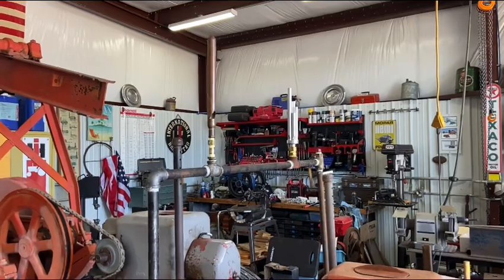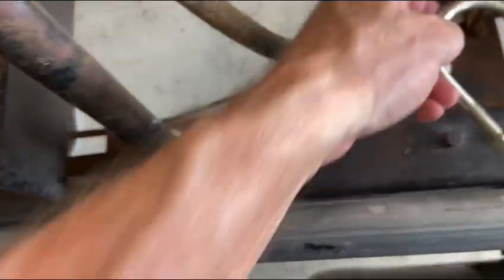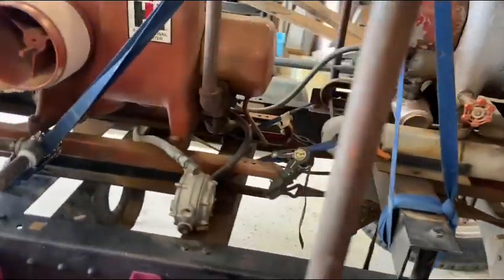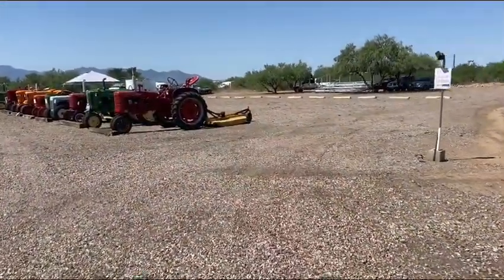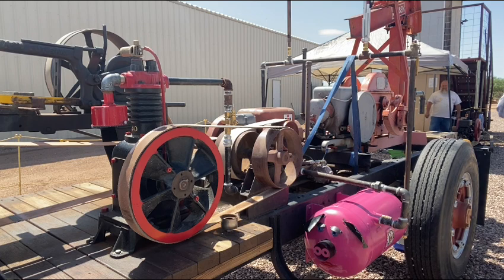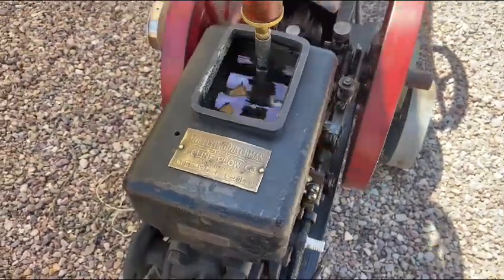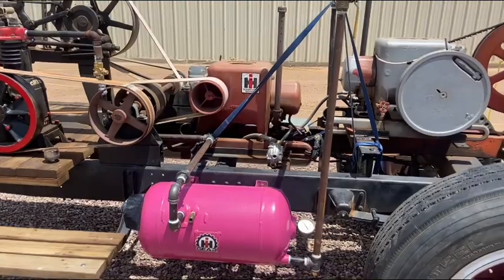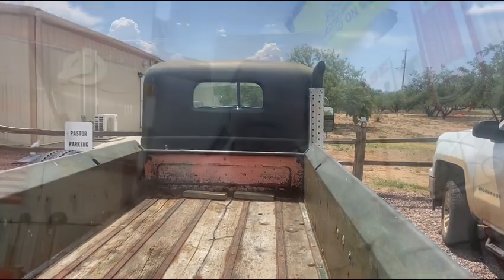hitandmissengine Plumbing The Pig Part 2!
@1963impala2drWaylonWire  In this video I get part of the bracing completed and then test out the air system and whistles at a show!